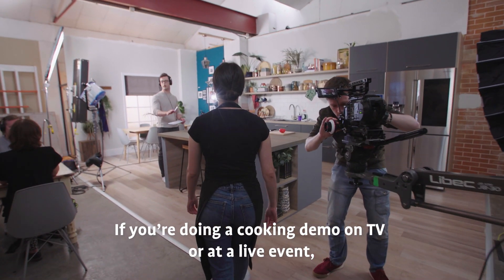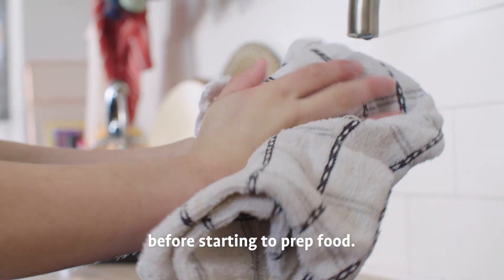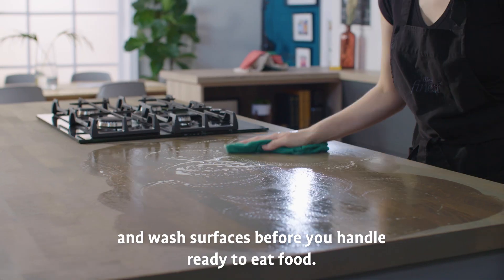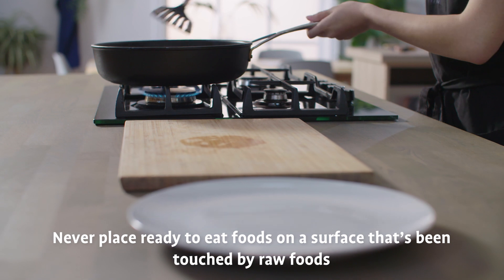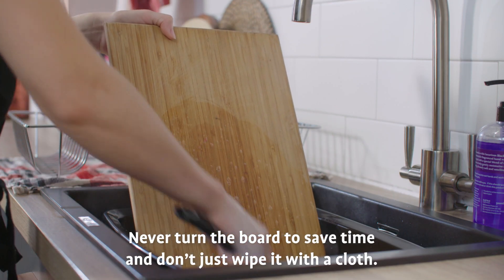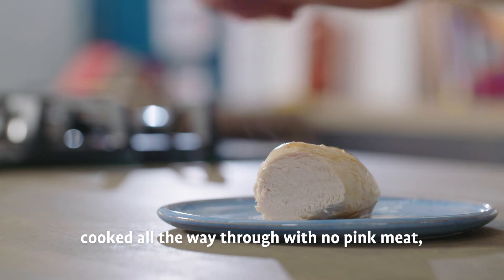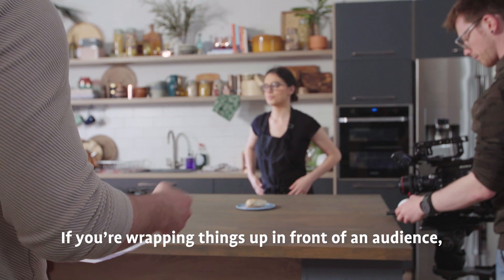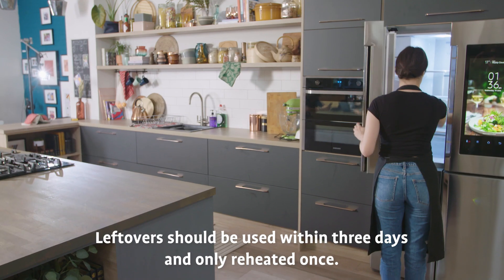How to demonstrate key food safety points to your audience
If you are doing a cooking demo on TV or at a live event, there are key food safety points you should demonstrate to your audience.

A friendly reminder from safefood!

safefood is the government body responsible for the promotion of food safety and healthy eating on the island of Ireland.

safefood is a government body promoting healthy eating and food safety on the island of Ireland.